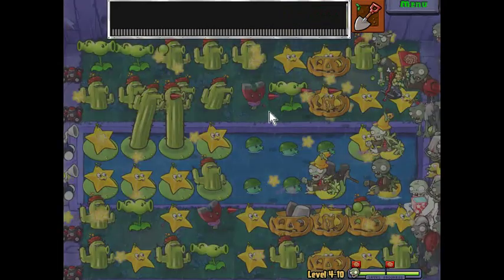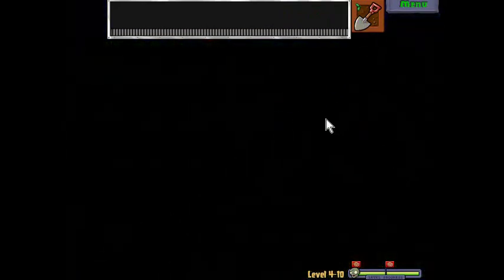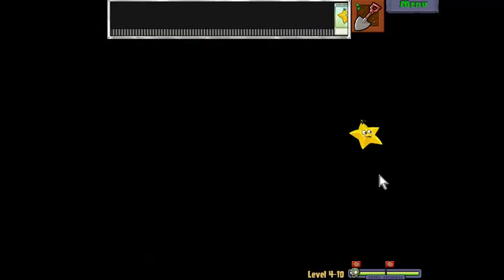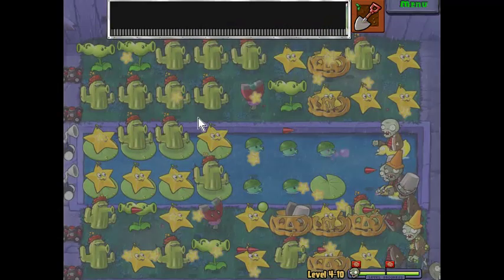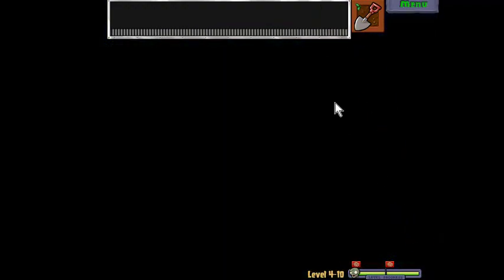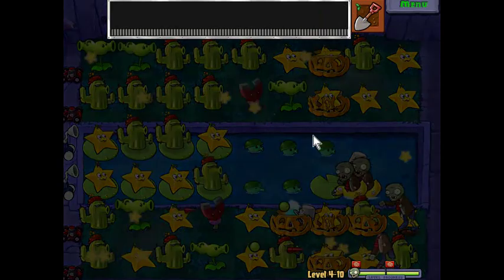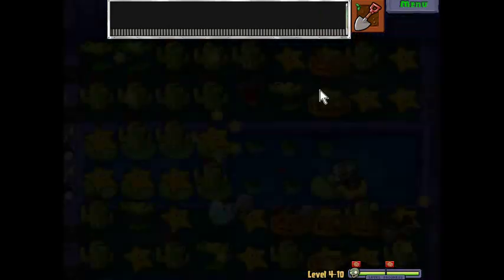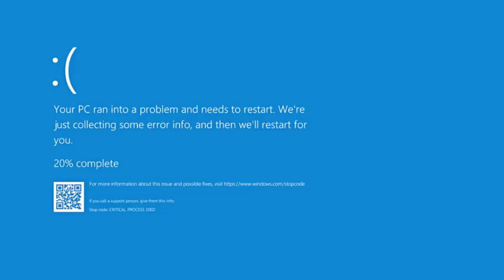Dino's Barney Nightmare | Animation Parody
Basado en una pesadilla que si tuve cuando era mas pequeño XD

Basicamente es una pesadilla de que yo estaba jugando Plantas Vs Zombies especificamente el nivel 4-10 y la PC se me descomponia y ya no funcionaba y solo se mostraba un puto Barney en la pantalla con esa cancion toda qlera xd.